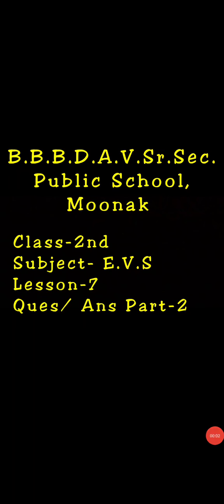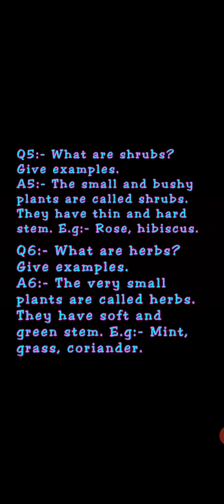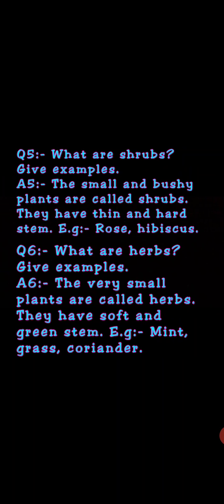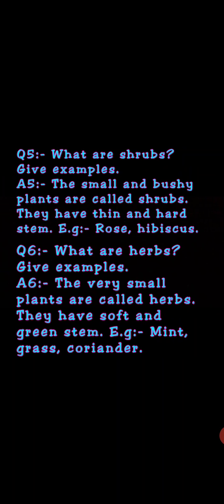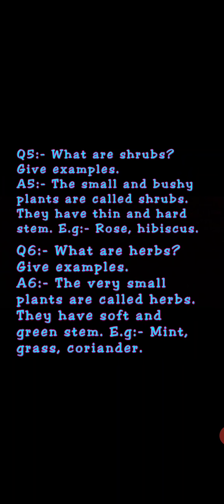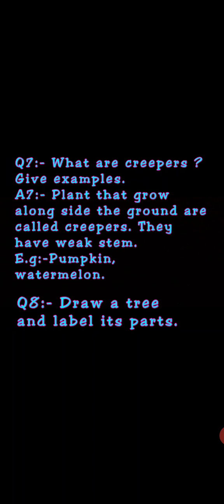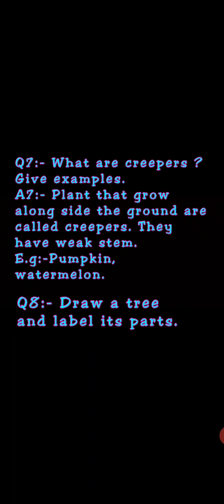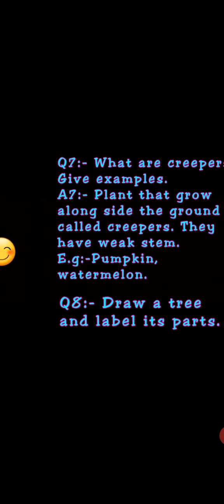Class-2nd Subject- E.V.S Lesson- 7 Ques/Ans part-2